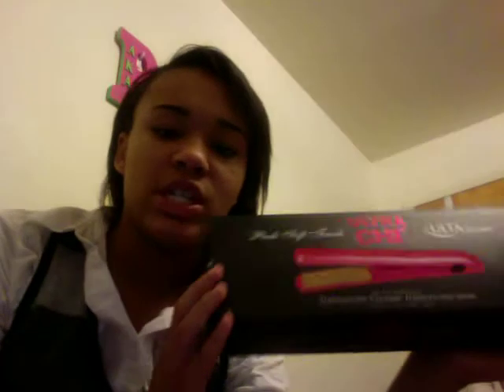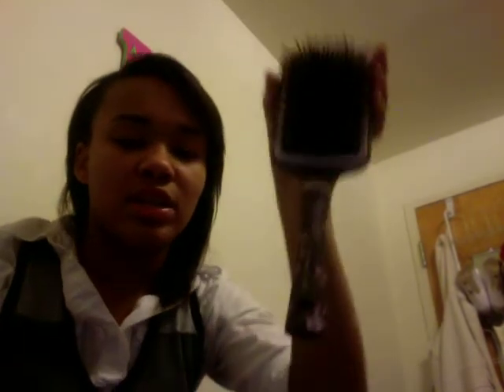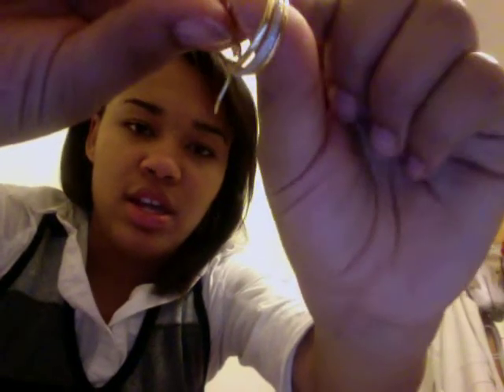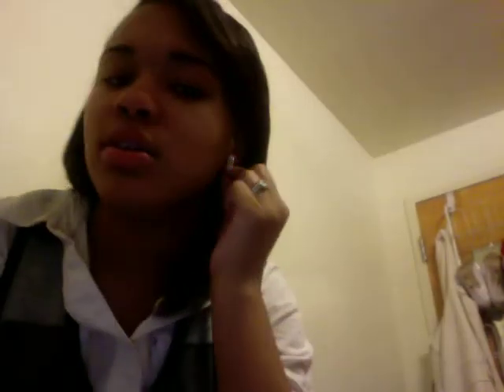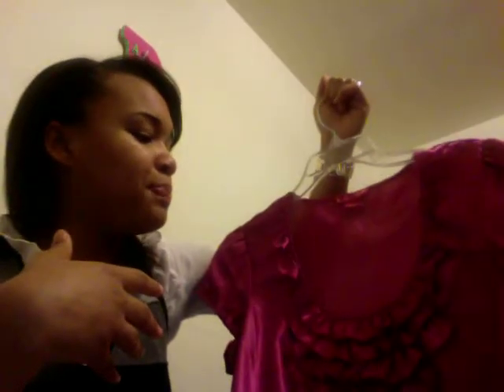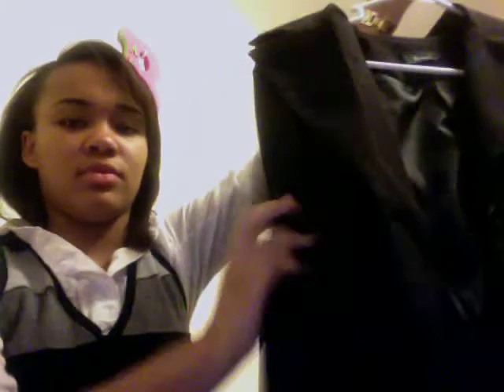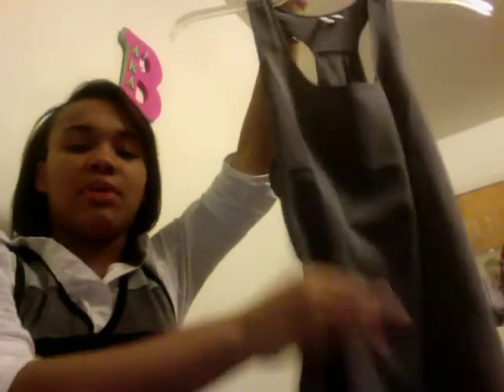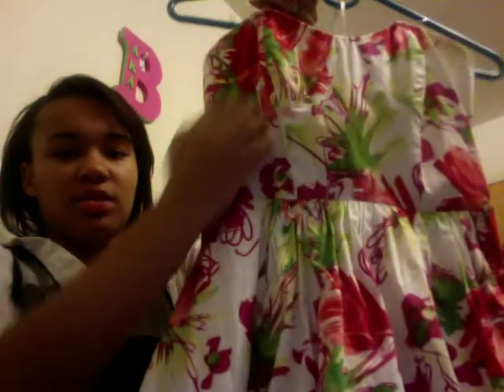Update and New Style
A few new items added to my wardrobe.